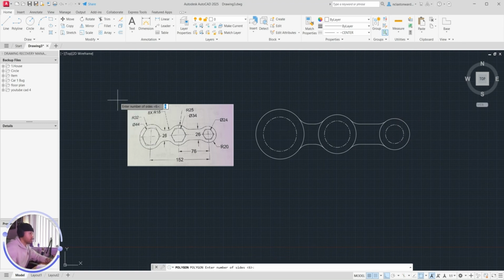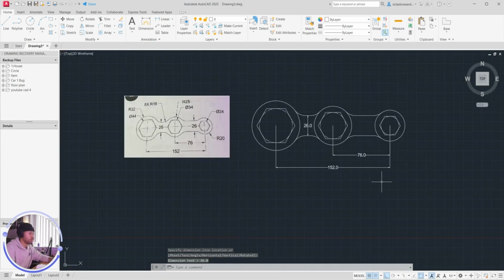CAD Exercise 5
PDF of the file: file:///C:/Users/noahw/Downloads/CADArtifex%20Ex18.pdf